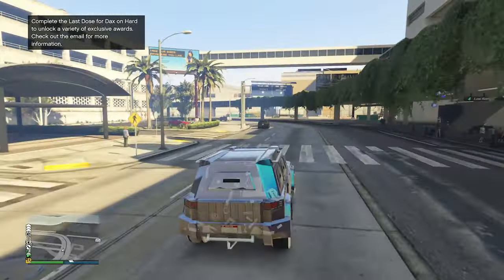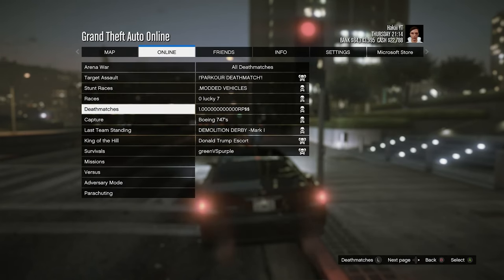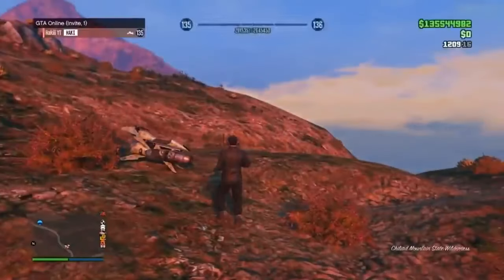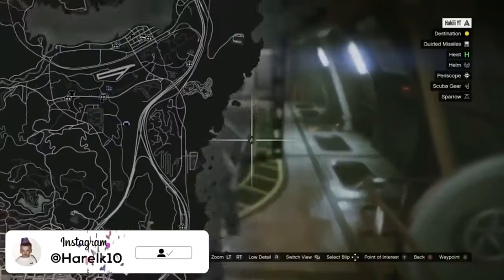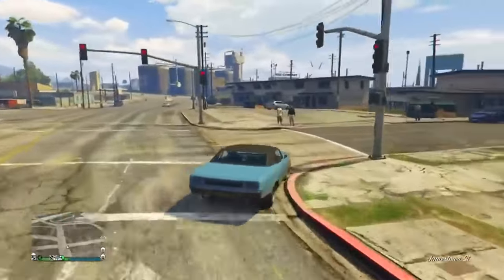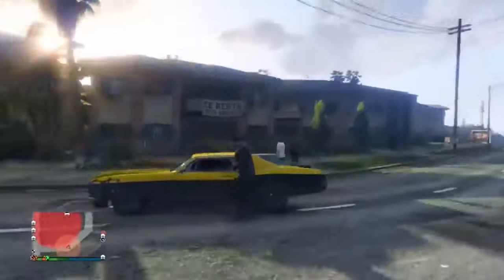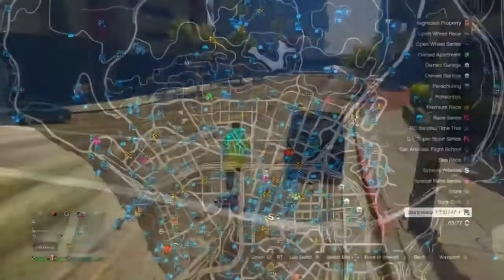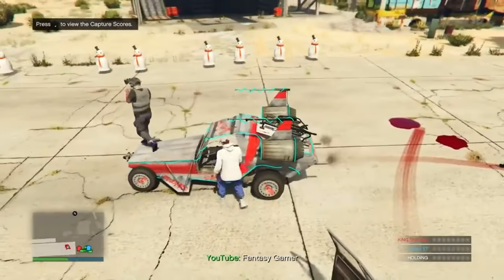UPDATED How To Get ALL Rare Cars In GTA 5 Online! (All Rare Car Locations Guide)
In this video I'm going to be showing how to get all rare cars in gta 5 online. Let me know if you would like to see more gta 5 rare car locations videos by liking and commenting!

Tags -